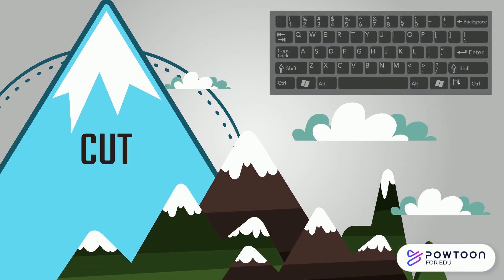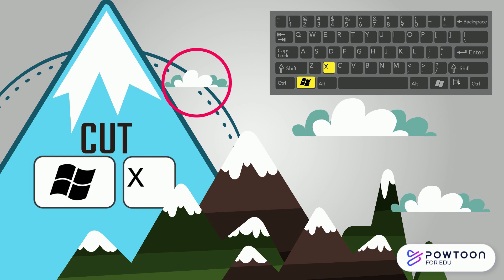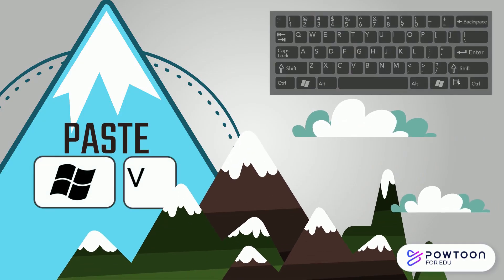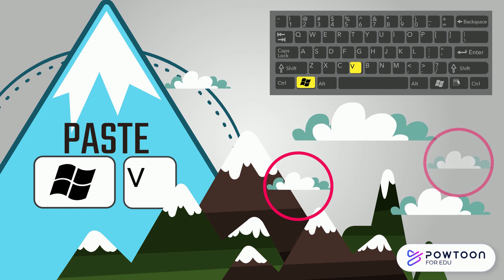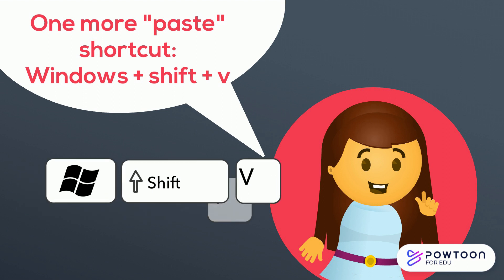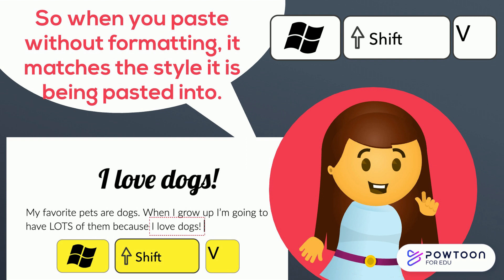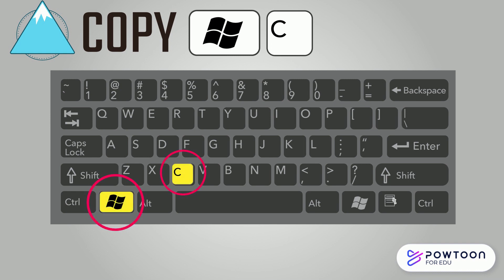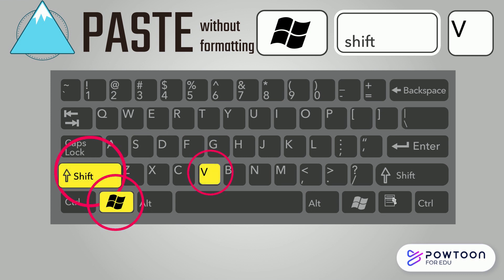Keyboard Shortcut Series: Copy, Cut and Paste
This video is to help you learn the keyboard shortcuts: Copy (Windows + C), Cut (Windows + X), Paste (Windows + V), and Paste without formatting (Windows + Shift + V). Note: on different keyboards, the shortcuts differ a little (PCs use 'Control' instead of the 'Windows' key and some Macs use 'Command').

These videos are created for my elementary-school students to help them learn all the tools they can. I hope they can help you as well!